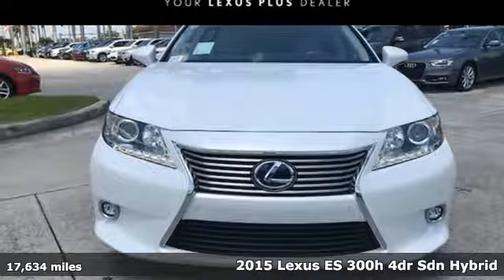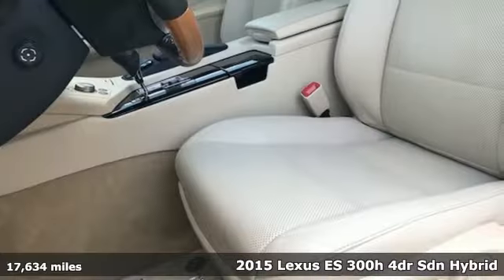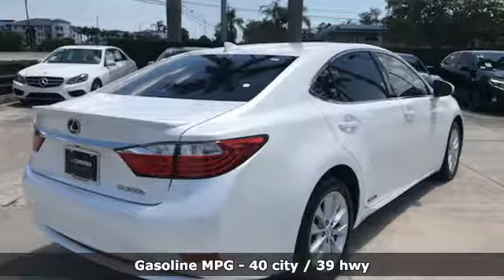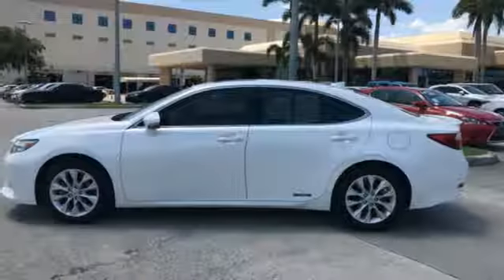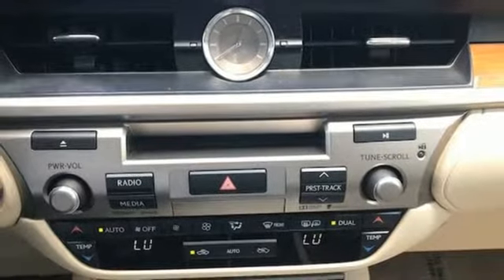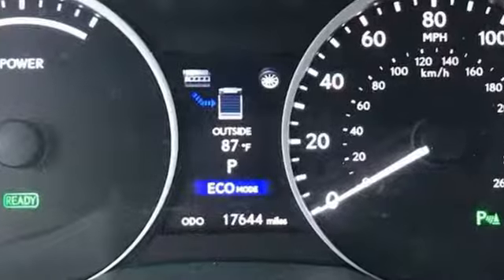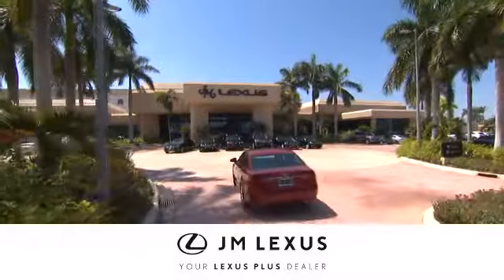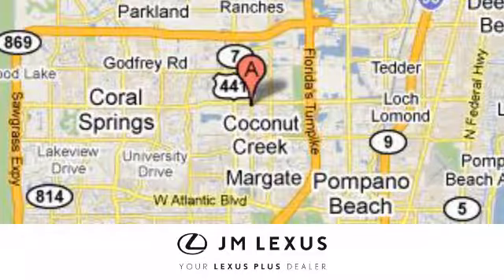Certified 2015 Lexus ES 300h Margate FL Fort Lauderdale, FL P20095 - SOLD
Year: 2015
Make: Lexus
Model: ES 300h
Trim: Luxury Pkg w/ Navigation
Engine: 2.5L 4 cyls Hybrid
Transmission: CVT (Continuously Variable)
Color: White
Interior: Tan
Mileage: 17634
Stock #: P20095
VIN: JTHBW1GG6F2089696
Recent Arrival! CARFAX One-Owner. Clean CARFAX. Certified. NO DEALER FEES! 2.5L I4 DOHC 16V VVT-i Parchment w/Perforated NuLuxe Seat Trim or Leather Seat Trim or Semi-Aniline Leather Seat Trim Navigation System !. Starfire Pearl 2015 Lexus ES 300h FWD eCVT 2.5L I4 DOHC 16V VVT-i Odometer is 18960 miles below market average! 39/40 Highway/City MPG Lexus Details:brbr * Limited Warranty: 24 Month/Unlimited Mile beginning after new car warranty expires or from certified purchase datebr * Warranty Deductible: $0br * Vehicle Historybr * Includes Rental Car and Trip Interruption Reimbursementbr * 161 Point Inspectionbr * Roadside AssistancebrbrAwards:br * 2015 KBB.com Best Resale Value Awards

Address:
5350 W Sample Rd